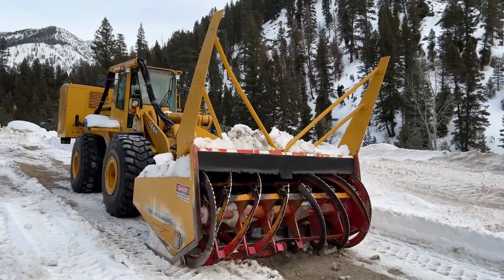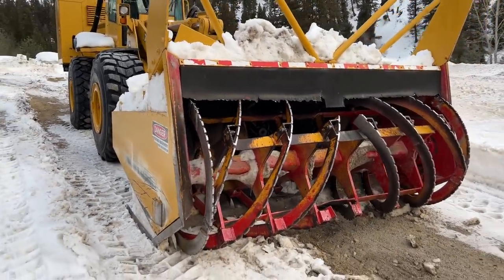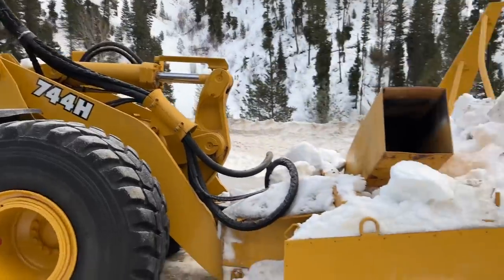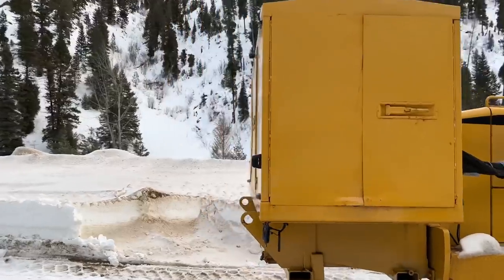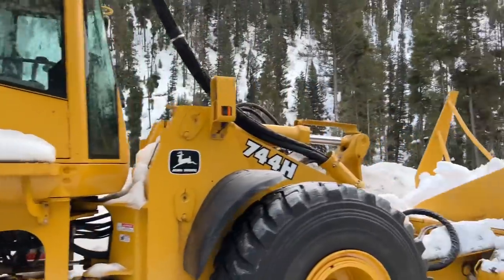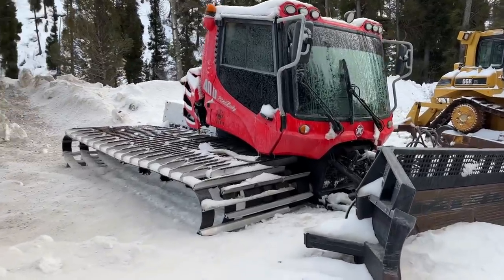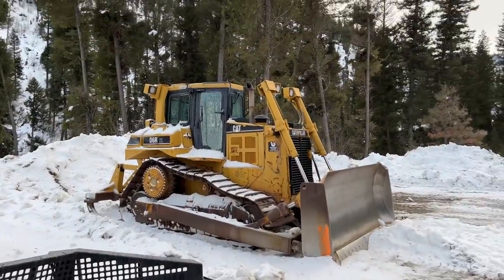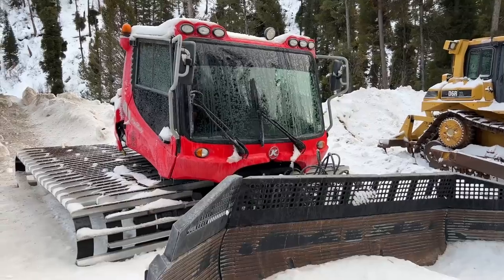Incredible Snow Machine